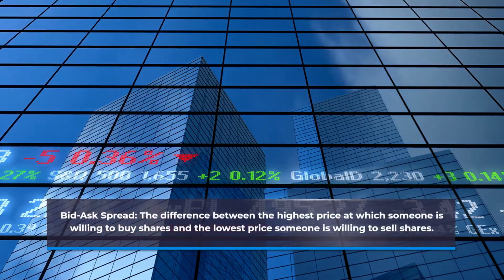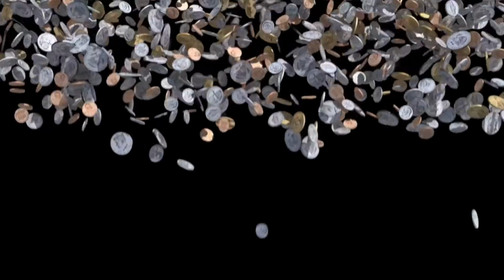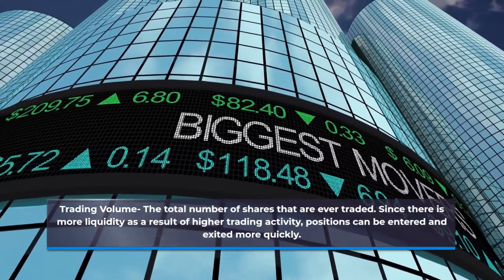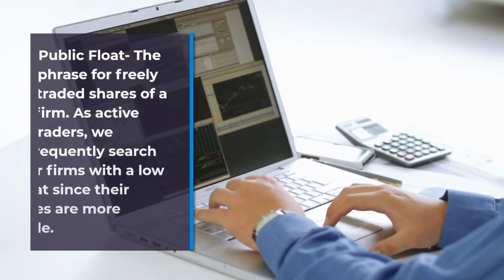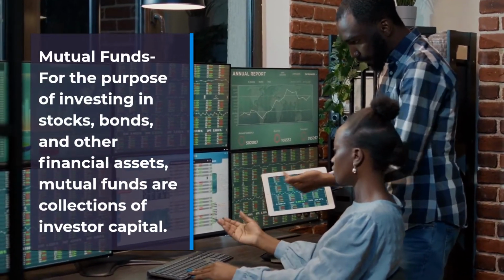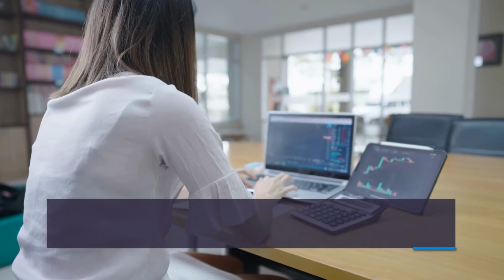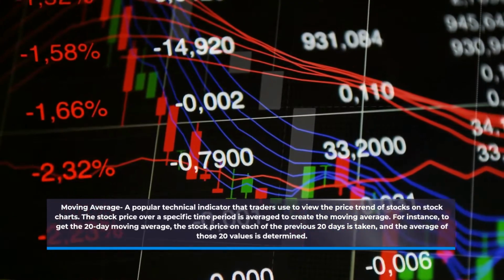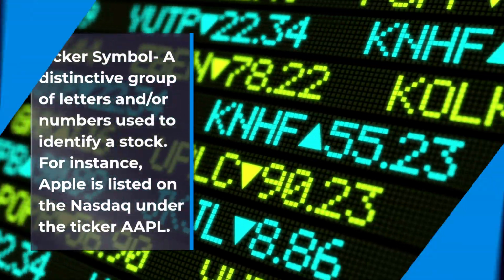Complete Beginner Guide! 40 Stock Market Terms You Need for Trading in 2022.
In this video we look at some key terms to help you with the complete basics of the stock market

Learning these terms will not only get you started down your trading path but will allow you to take the first steps in trading and place your first trade.